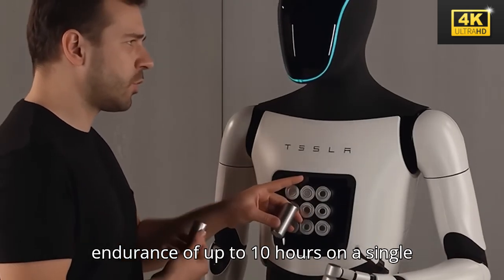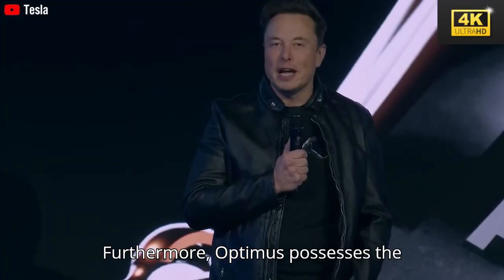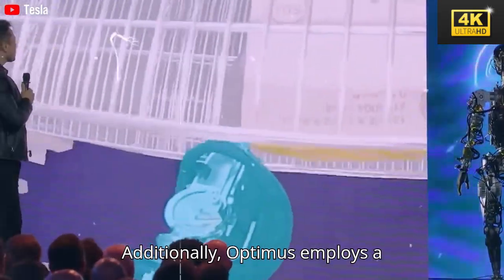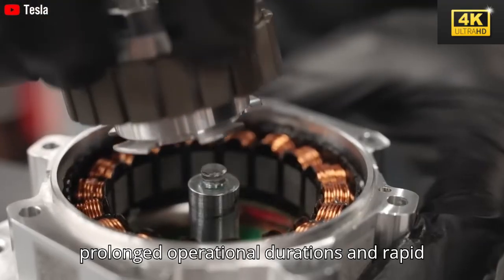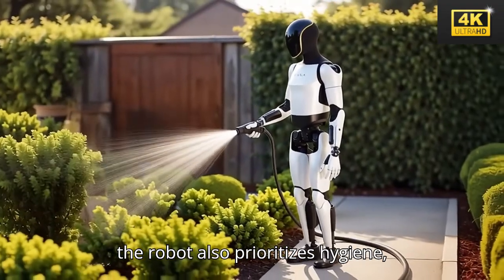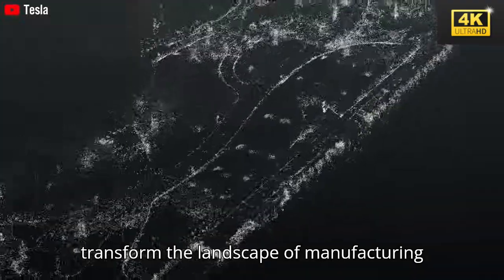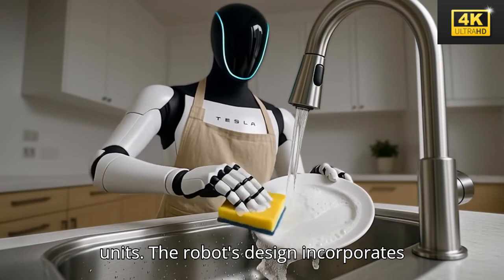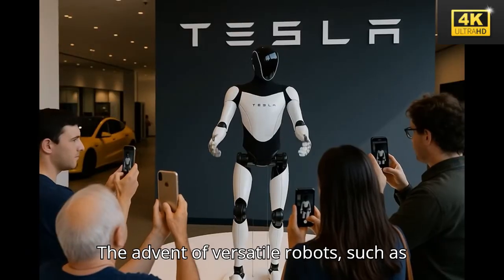It happened! Elon Musk Unveils Tesla Bot Gen 3 Battery for 10-Hour Shift! Ready for the Masses!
It finally happened — Elon Musk has officially unveiled the Tesla Bot Gen 3’s revolutionary battery system, built for a full 10-hour operational shift, and it’s now being prepped for mass adoption! This isn’t just another prototype update — the Gen 3 Optimus is now equipped with a next-gen energy-dense battery pack that allows it to work an entire day without needing a recharge, making it viable for factories, warehouses, retail, hospitals, and even private homes.

In the latest reveal, Elon confirmed that Tesla has cracked the power-to-weight ratio challenge, using a custom-engineered lithium pack that’s modular, recyclable, and can even fast-charge during shift changes. With this upgrade, Optimus isn’t just a cool science project — it’s a ready-to-scale labor solution. Combined with Dojo-trained movement algorithms and adaptive learning AI, Tesla Bot Gen 3 is ready to replace repetitive human tasks — at scale — by 2026.

✅ 10-Hour Tesla Bot Gen 3 battery specs and charge cycles
✅ How Tesla achieved full-shift humanoid operation
✅ Real-world deployment plans in factories and logistics
✅ Elon Musk’s vision for bots in homes and workplaces by 2026

0:00 It Happened! Elon Unveils 10-Hour Tesla Bot Battery
2:10 Why This Battery Changes Everything
4:18 Power-to-Weight Ratio Solved for Gen 3
6:45 How Tesla Plans to Scale Domestic + Industrial Bots
9:03 Elon’s Plan: Robots in Factories by 2026
11:20 Battery Design: Swappable or Fast-Charge?
13:44 Tesla Bot in Homes — Task Demo Leaks
16:12 Will It Replace Human Labor? Let’s Talk Impact